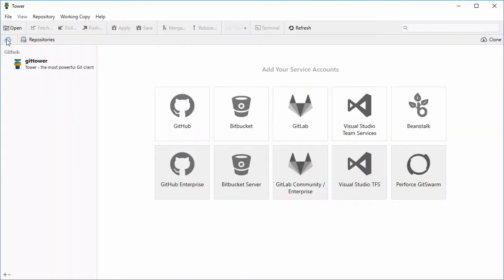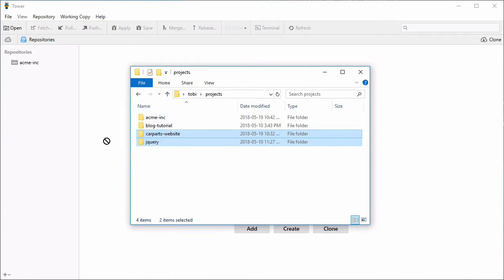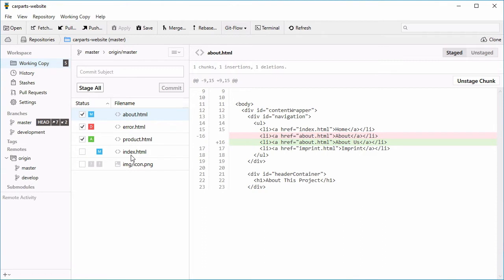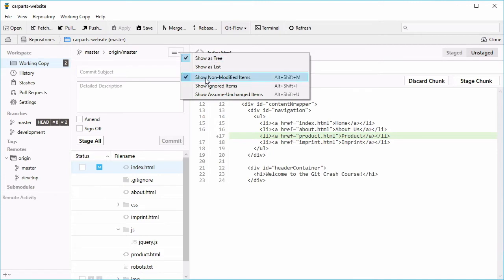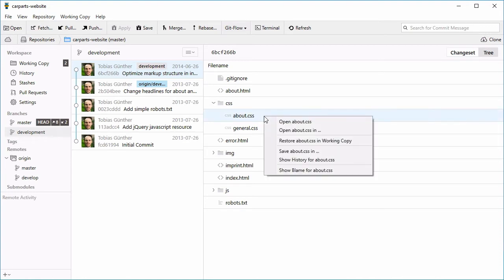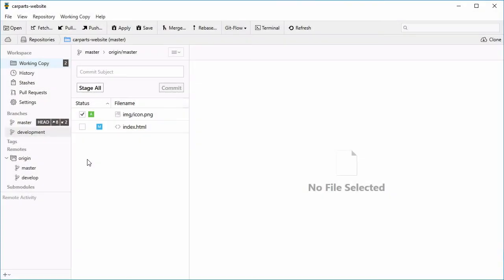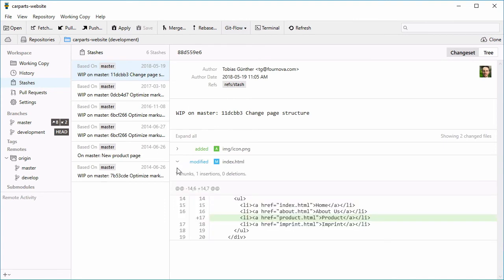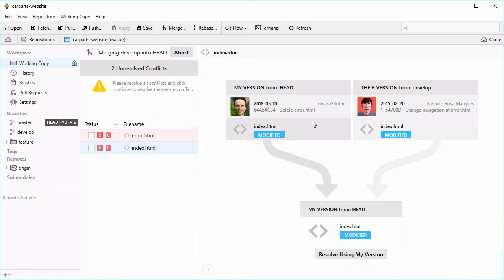Tower for Windows - Getting Started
Get started with Tower for Windows in just 5 minutes. Learn about the beautiful interface, powerful features, and intuitive workflows.